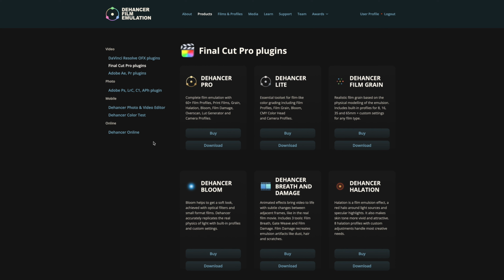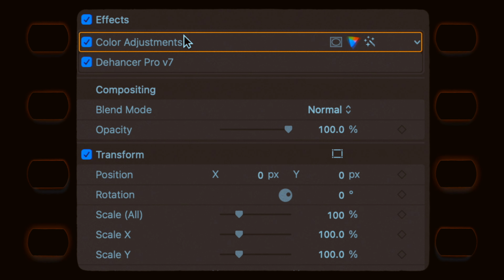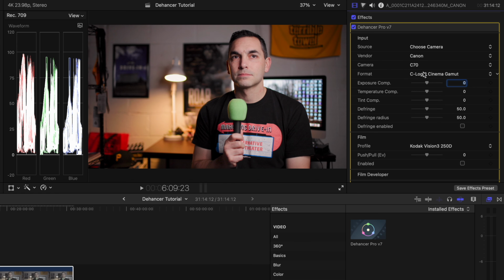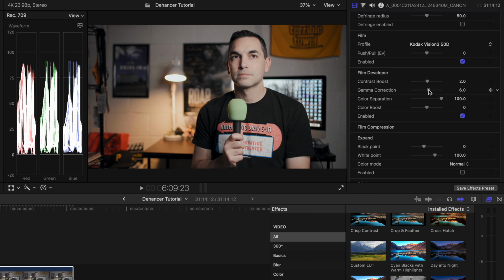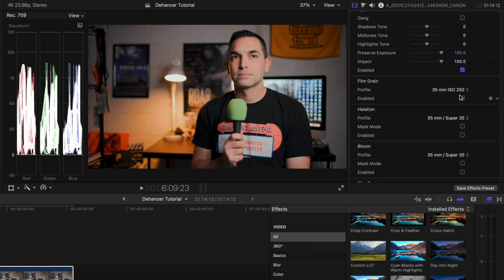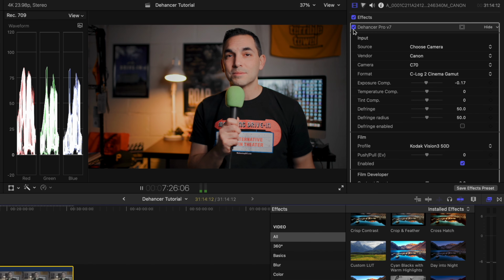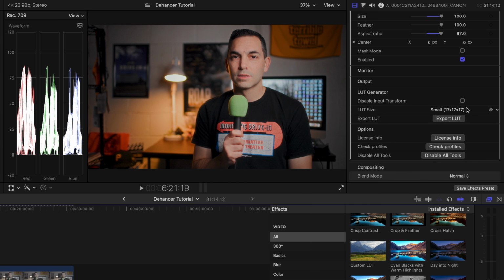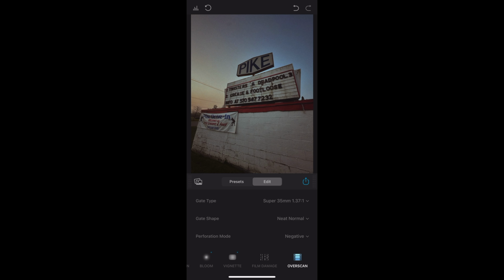This Will Make Your Videos Look Like Film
This video will show you how to make your videos look like Film (or cinematic) using the film emulation software Dehancer. I will go over adding LUTs right in Dehancer, and how to color grade it with exciting tools like bloom, halation, film grain, and actual film stocks from Kodak and Fuji. Can it help your footage stand out from the ocean of "content" on the internet?

Everything in the video was shot on the new ​⁠@CanonUSA C80. Everything was graded with ​⁠@Dehancer (no other LUTs).
Music from ​⁠@PremiumBeat
C80 purchased at ​⁠@Adorama

Music IDs from PremiumBeat:
XZR0ZIABCKVMNMFS
RMALXWAK7LPY8ZW4
EMFBHQ6VTE6Y95G4